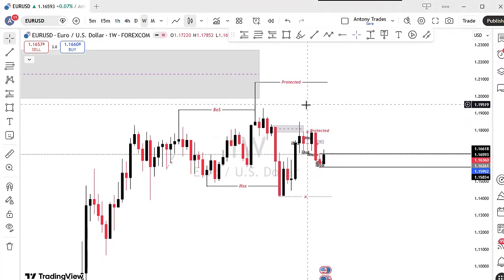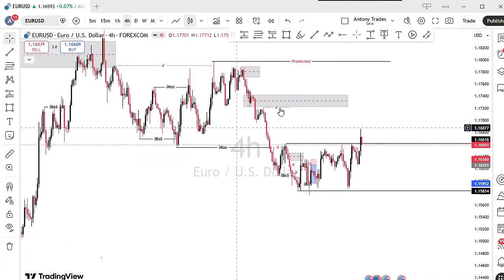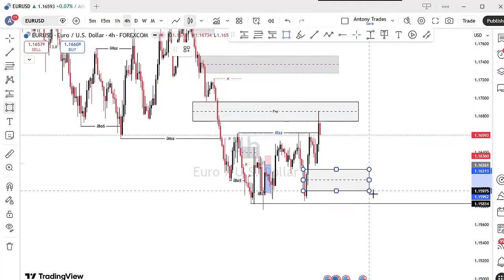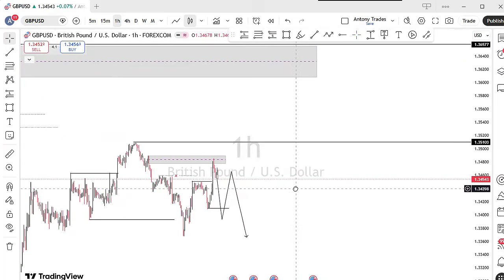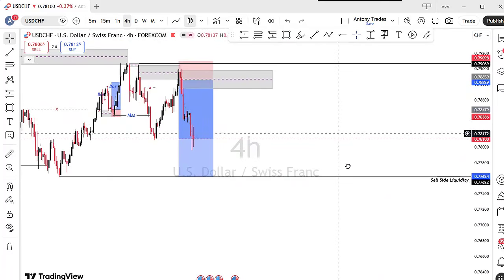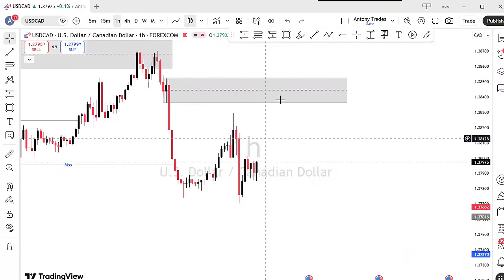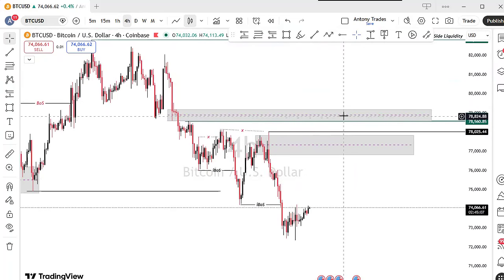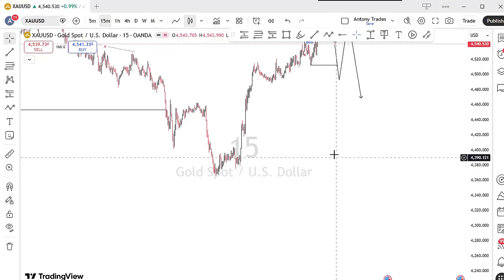MARKET STRUCTURE: Advanced Market Analysis | Explained Step-By-Step | {31st May 2026}...